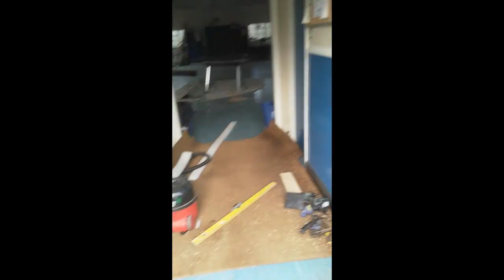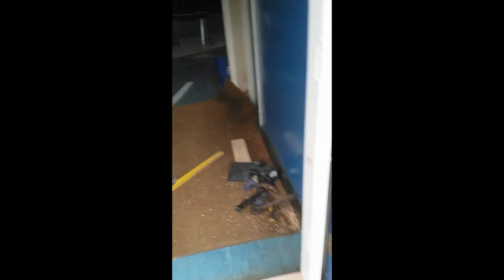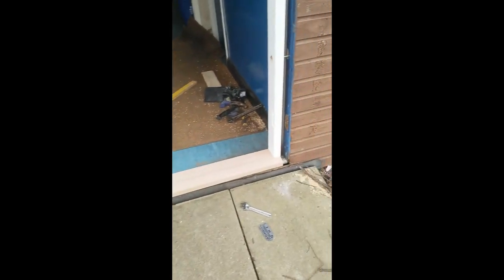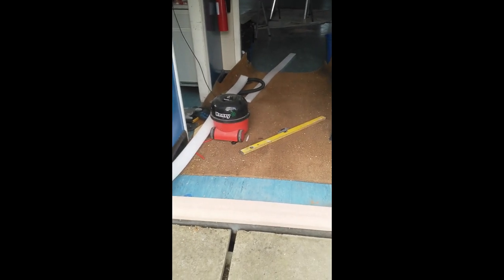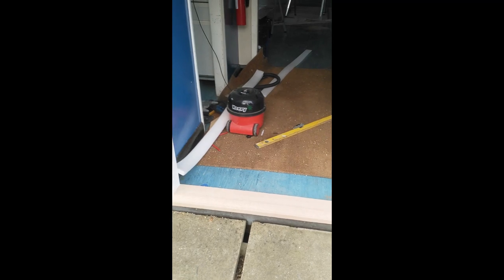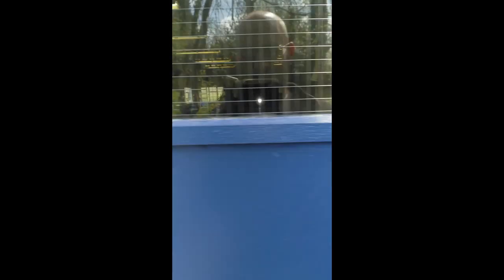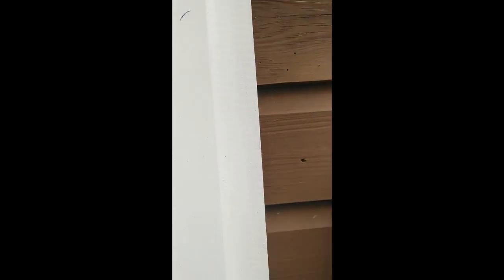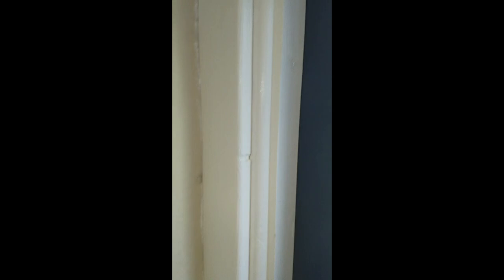Floating door frame for timber buildings that move and wobble (London,UK)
This is a video of a "floating" door frame i made for a scout hut in London, its a old timber frame building that moves in the wind, the doors needed replacing but as the building moves side to side I had to come up with a solution to stop the doors binding and not locking so here it is. comments welcome!!